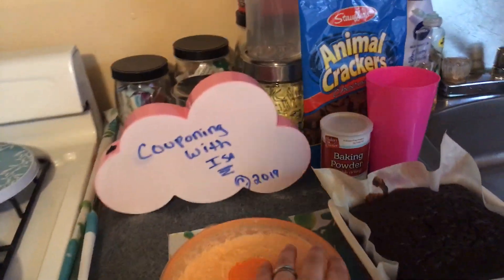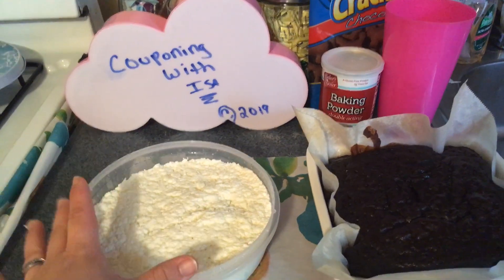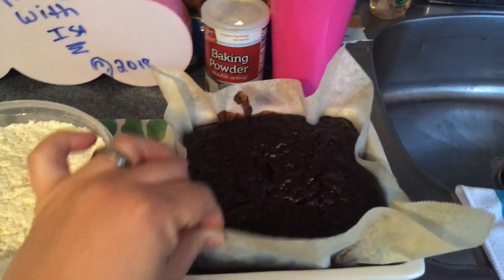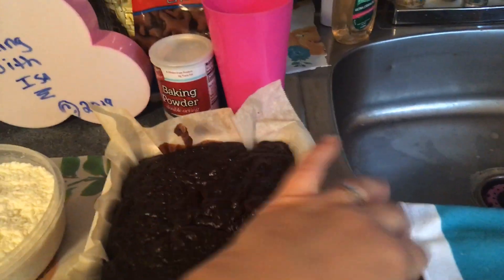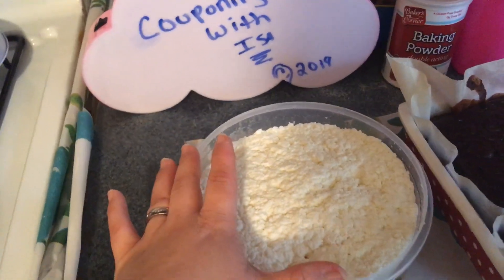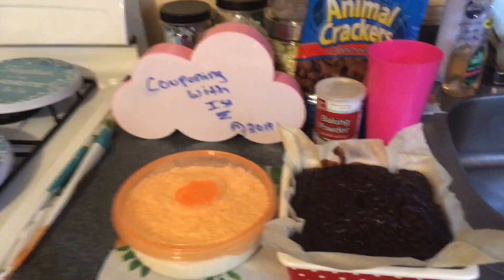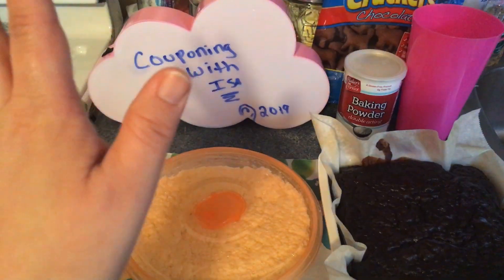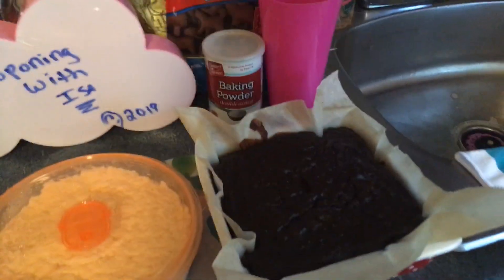SUCESS😋FINISH PRODUCT DIY CHESSE & CAKE (3)INGREDIENTS 🥰